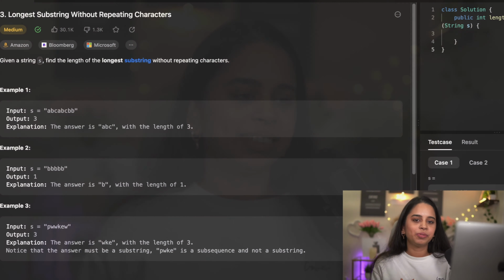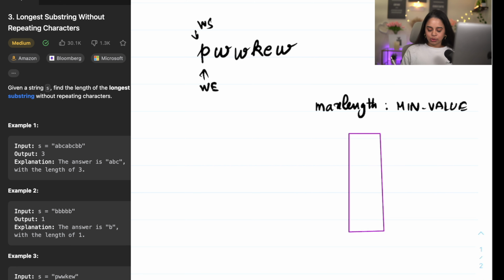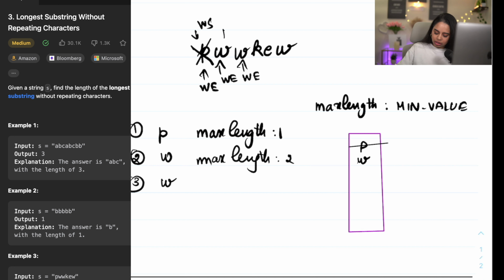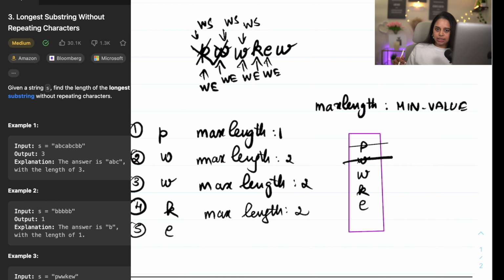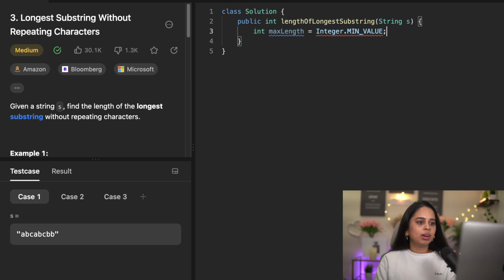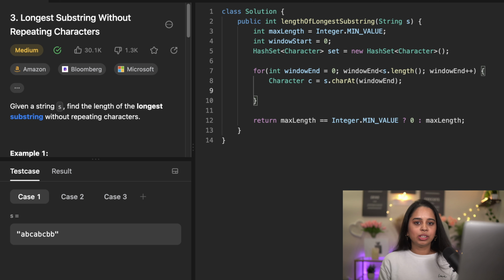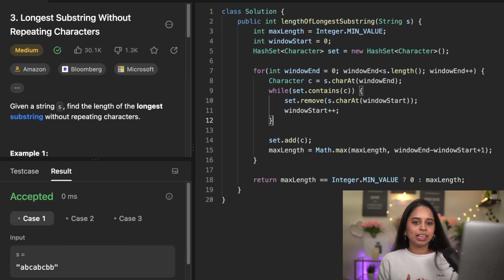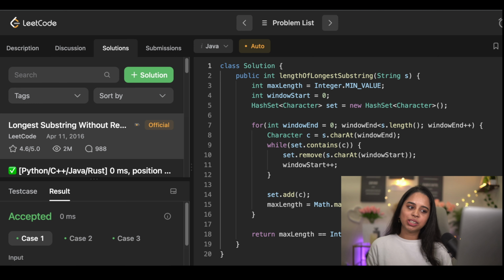LeetCode: Longest Substring Without Repeating Characters in JAVA (detailed explanation)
Longest Substring Without Repeating Characters LeetCode Solution in JAVA

Please use the Timestamp to jump to any part of this Longest Substring Without Repeating Characters problem video :

00:00 Introduction
00:13 Question walkthrough
00:30 Approach walkthrough
04:30 Coding
06:49 Coding walkthrough
07:58 Time complexity

This is one of the most commonly asked interview questions, according to LeetCode.